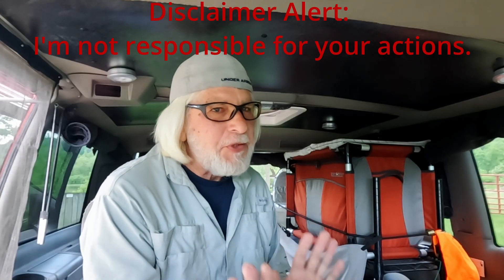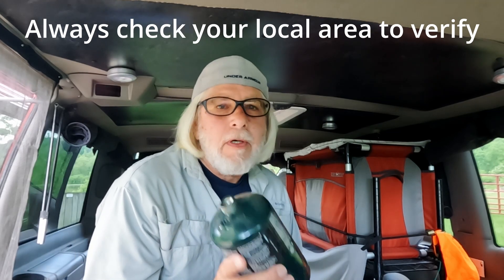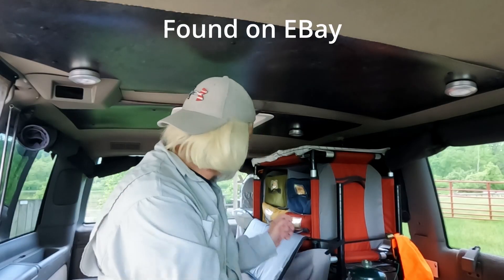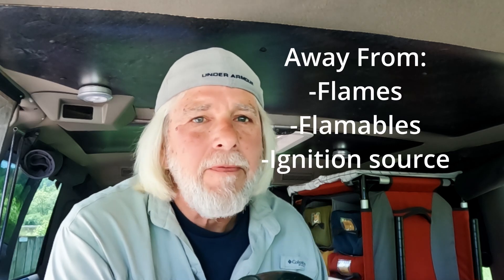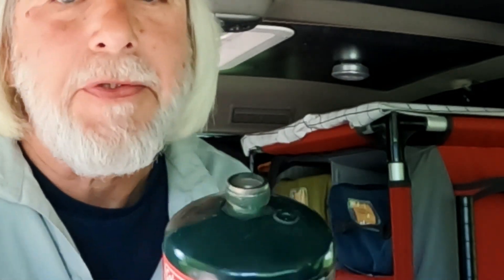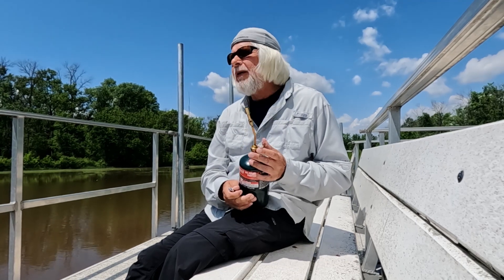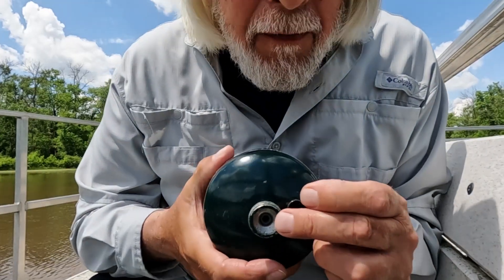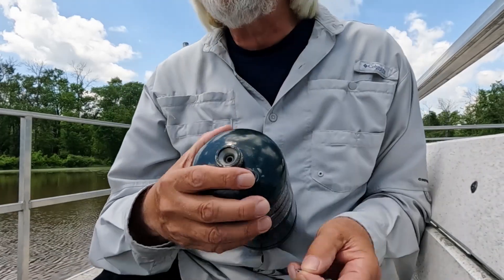Minivan Camping - Recycle 1 Pound Propane Tanks : Celebrating Outdoors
The maker and seller of this tool have their own instructional video on it’s use. This is sold as EB Tools Tank Buster.

This tool was helpful to me for recycling one pound propane tanks according to the regulations in my immediate area. Every locality has their own regulations for disposal of these tanks, and a person should verify what those regulations are in the area they are in. Compliance to these regulations is important.